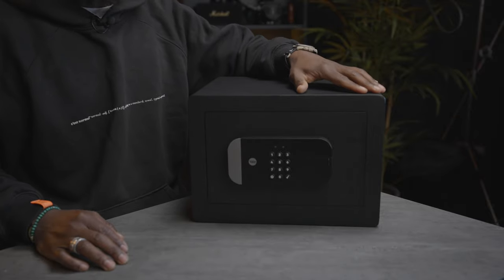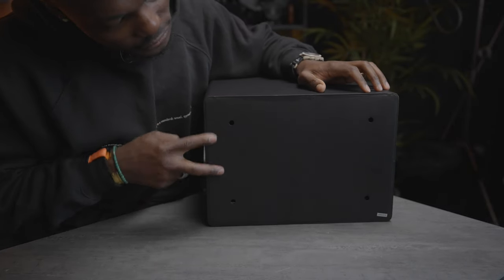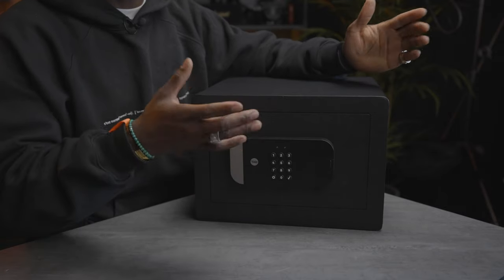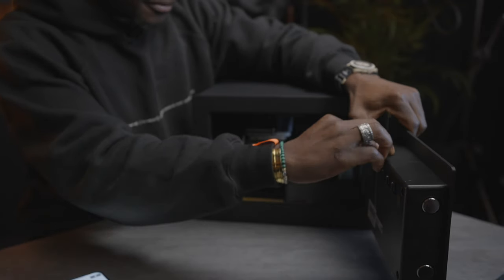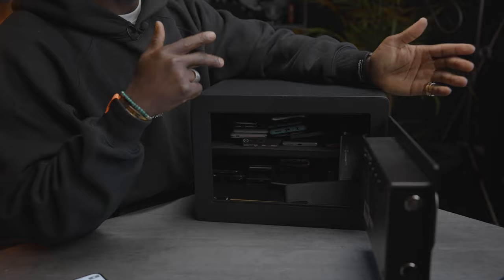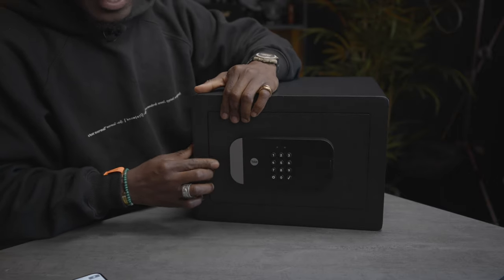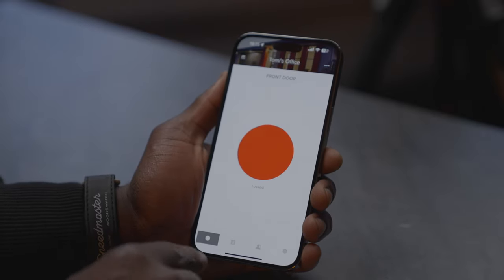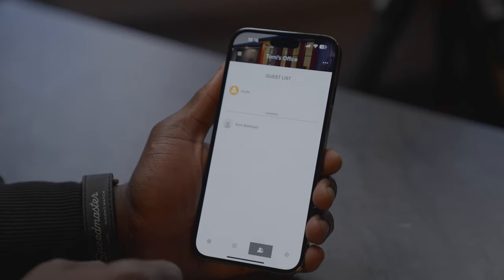Yale Smart Safe Review: Secure Your Valuables Remotely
Yale Smart Safe Review: Secure Your Belongings Remotely